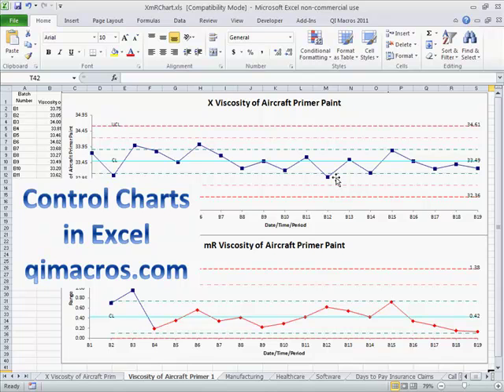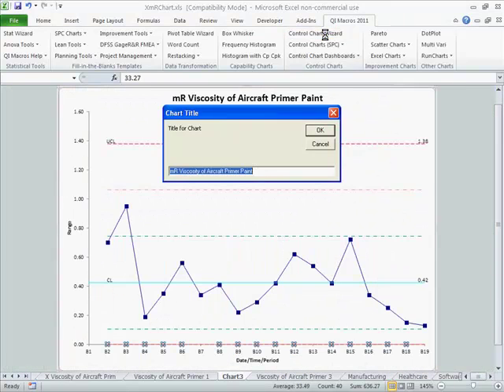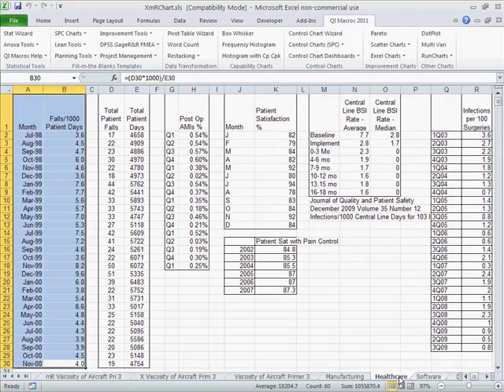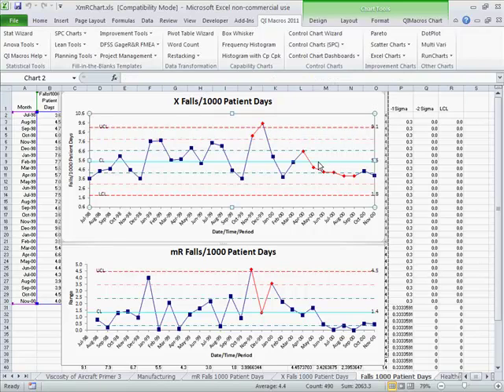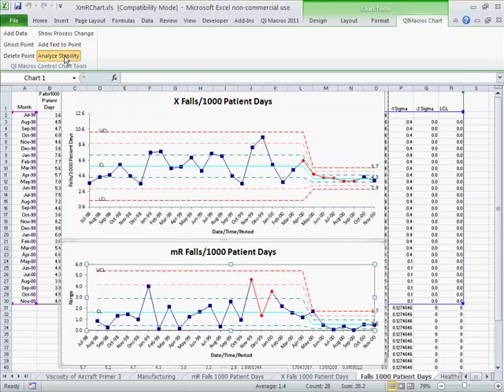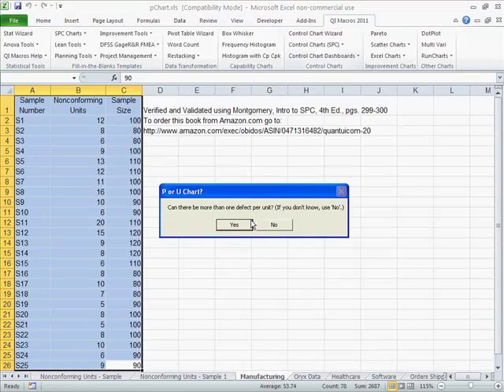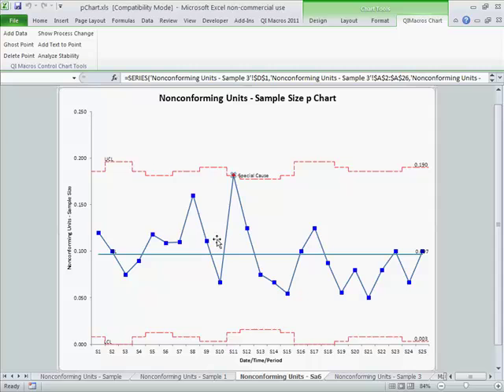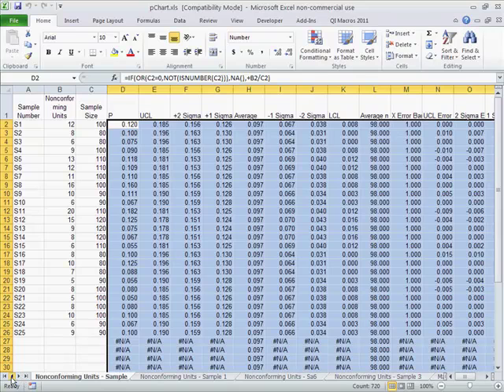Control Charts in Excel 2010-2019 and Office 365, with the QI Macros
Draw XbarR, XmR, c, np, p, u charts and many more in Excel 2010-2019 and Office 365, using the QI Macros Lean Six Sigma SPC Software for Excel.

KnowWare International Inc./QI Macros
2696 S. Colorado Blvd., Ste. 555

It's hard to draw Control Charts in Excel. I’ll let you know all the formulas, and you’ll have all the time in the world to figure all that stuff out which is what I've been doing for the last 15 years. So actually, it's easy to draw a Control Charts in Excel.

Here's an example of some data of viscosity of aircraft primer paint, and we just send the QI Macros, we add a pulldown menu. There's many different kinds of Control Charts in here, but if you're not sure what chart to choose, we have a Control Chart Wizard and the QI Macros are the only SPC package that had this.

It will look at your data and say what's the best chart for you, and in this case, it's going to choose the individuals in moving range or XMR chart.

It’ll give us our Moving Range Chart first, then prompt us for titles. I'm just going to click through that, but normally when I'm drawing these, I tend to put in all of the titles so that we can recognize what it is we drew and when we drew it and so on.

Here you can see that this Casa T is pretty normal, but the actual range between is red, which means it's out of control because there are too many points between 1 and -1 standard deviation down here.

So, more than 15 points in a row constitutes hugging—that's an odd situation.

That's how easy that can be and you can do this. It doesn't matter if its manufacturing or health care.

Here's a health care data called falls per thousand patient days which we've calculated. We can click on the Control Chart Wizard, and it will prompt us for titles again.

As we go through here, it'll prompt us for the X chart titles, and here you can see that we have a couple of points out of range.

QI Macros will identify all of the out of control things not just one above, but in this case, there's two out of three above two standard deviations.

Here's a run, a downward trend, so that actually shows that something was going on in the process in QI Macros. We can on a single point there, and that will actually bring up the QI Macros Chart menu.

We can say, I want to show a process change. So, here you can see we've changed our process, and again we can come back to our chart menu, redo the control chart rules, and you can see beforehand we were in control and we have this downward trend.

Let's check that one as well, and so here you can see we were actually in control and when we made our process change we've gone from a before of not so good about six falls per thousand patient days to fourth it falls per thousand patient days.

Now, we can also use Excel on some data that's just about defects. Here we have non-conforming unit. That's really defectives over a sample size, and again we can select that data with our mouse, click on QI Macros, (if you know what you're choosing) you could choose a P or a U chart, but again if you choose the QI Macros Control Chart Wizard, it will ask you if there can be more than one defect per unit.

In this case, let's say that will bring up a peach art, it will go out and do all the calculations and put up our chart here and shows the upper and lower spec limits.

Because our denominator here of units of sample size actually varies, we get a varying control limit, and you see we have one point that's out of control here. We can literally pick that one point, say I want to add text to that point and say some sort of special cause, and that will describe what's going on with our process.

Now, this also works for healthcare data. So, here's C-sections over deliveries. We could do this kind of endlessly for all of the different types of error data and defect data. So, X charts are for variable data—that's usually decimals and the attribute charts. The CNP PA new chart are literally for different kinds of defects and different kinds of sample sizes.

So, that's the process for drawing a Control Chart into QI Macros.